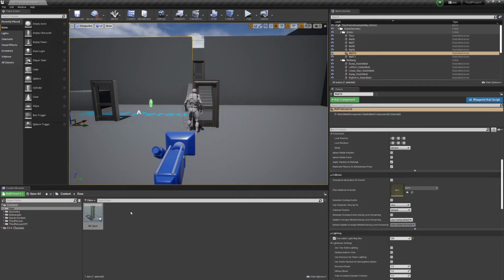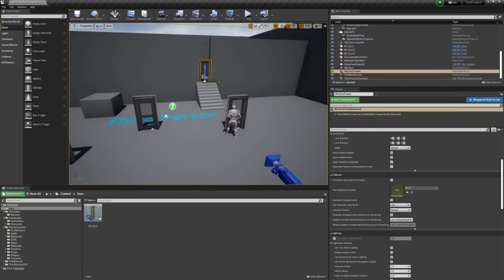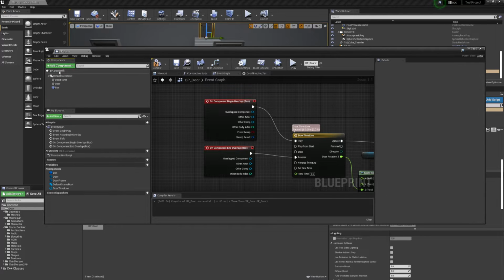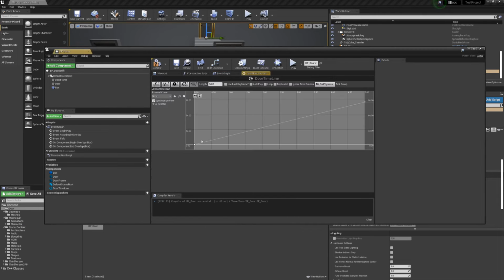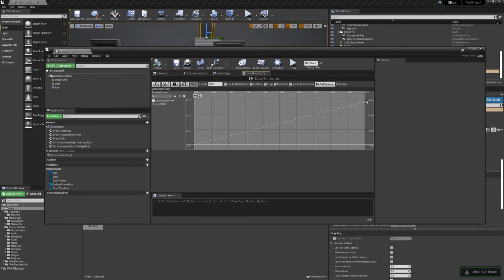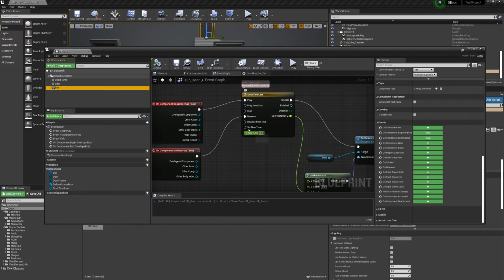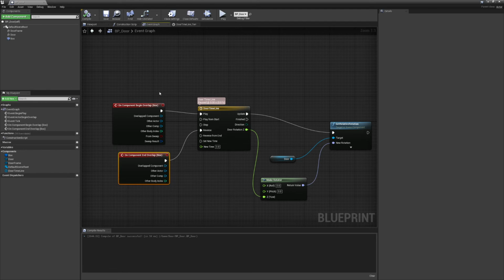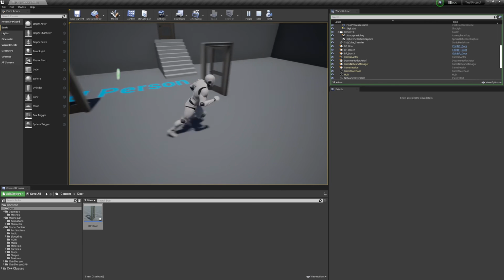OpenDoorBlueprints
Blueprints open Door